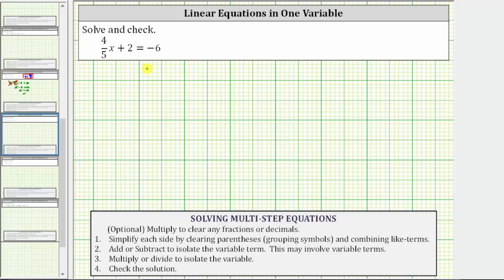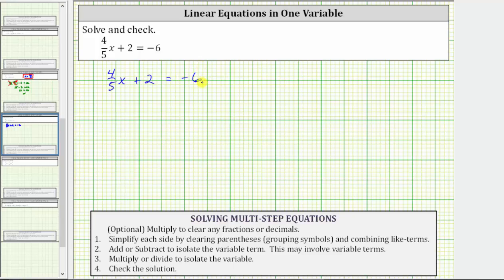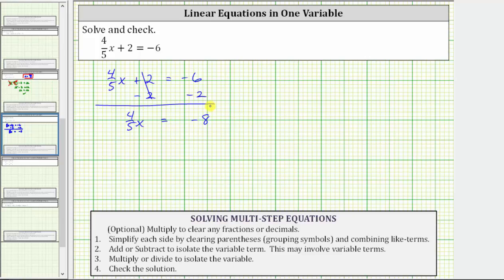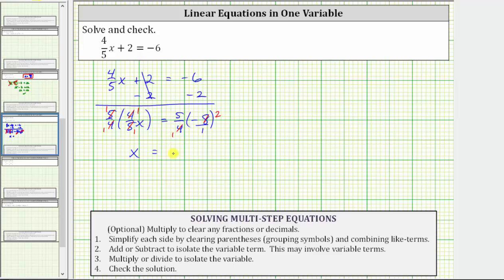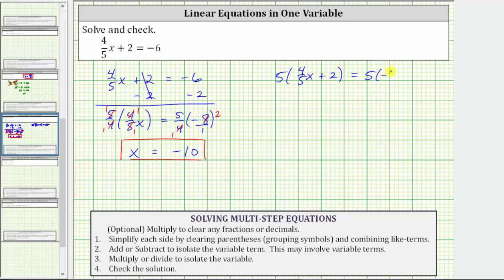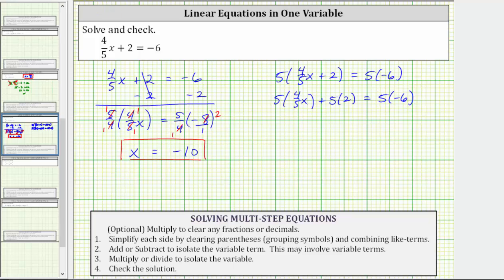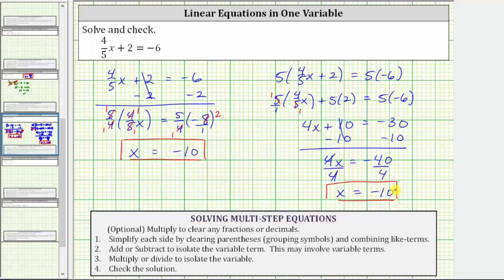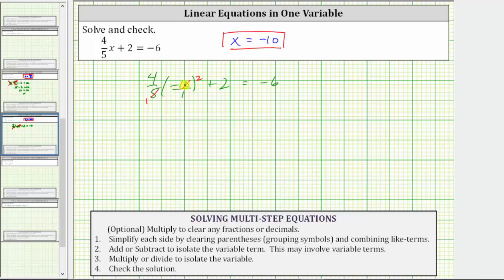Solve a Linear Equation with One Fraction 4/5x+2=-6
This video explains how to solve a linear equation a fraction two different ways.